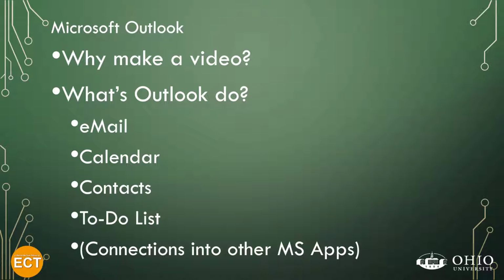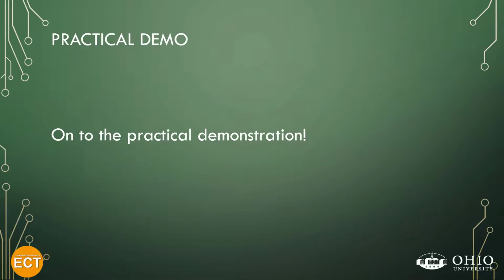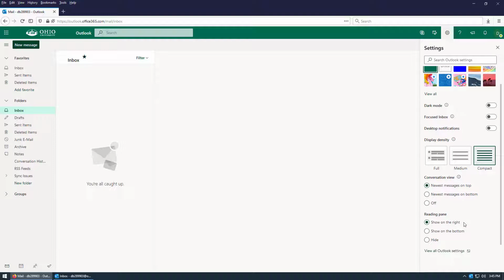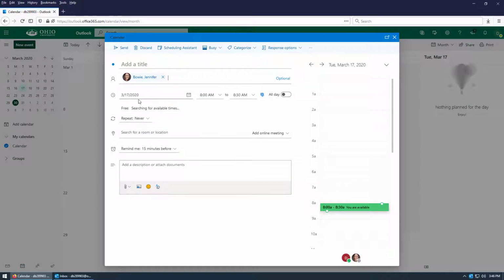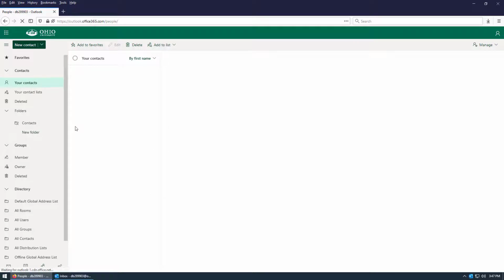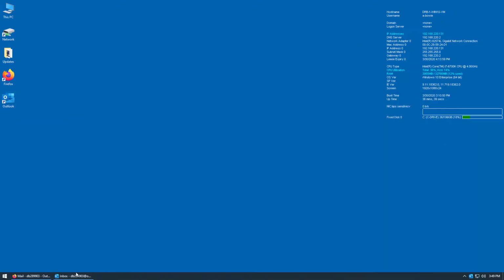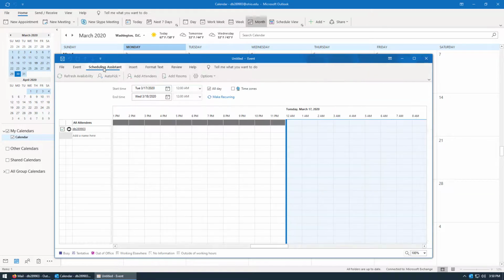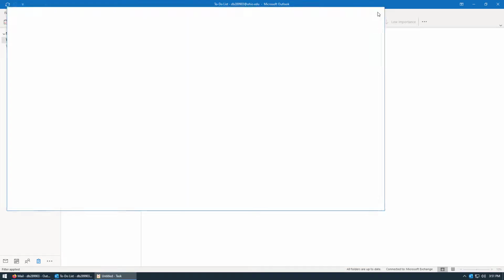ECT Tech Nugget - N20.0 - Outlook